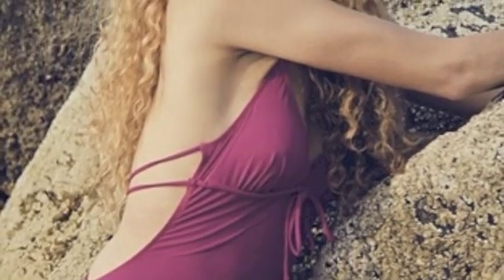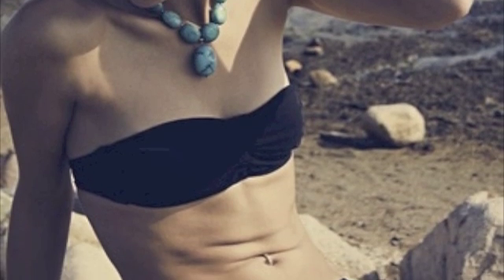Cincy Chic Chats with Cala Ossidiana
Amy Scalia with Cincy Chic interviews Anne Pachan, Creative Director for Cala Ossidiana, a NY-based swimwear line.